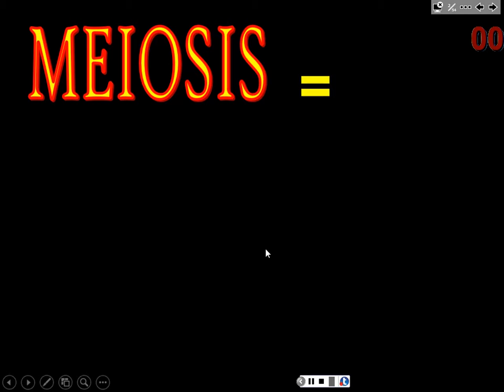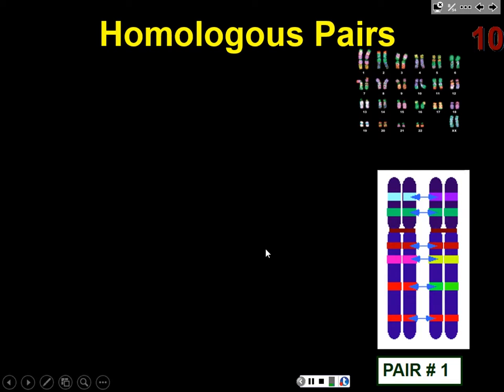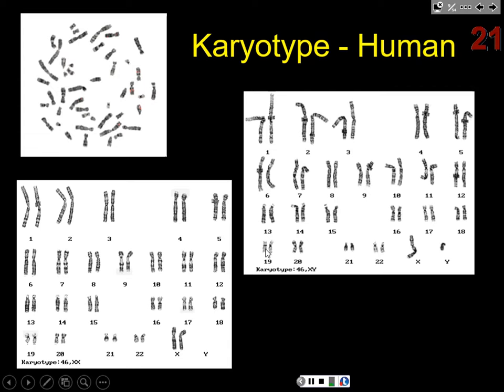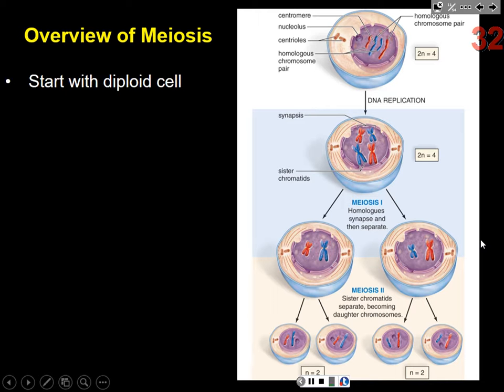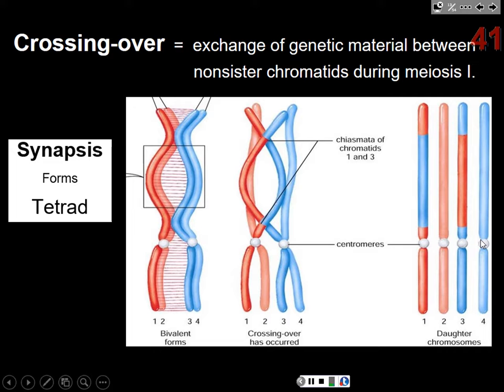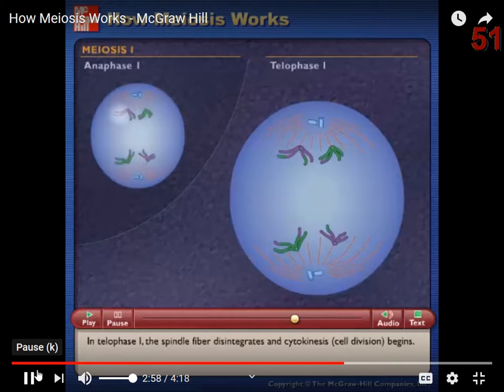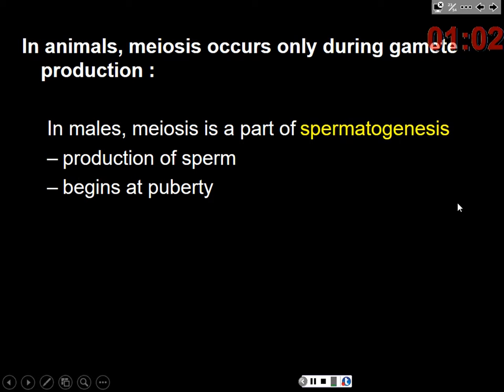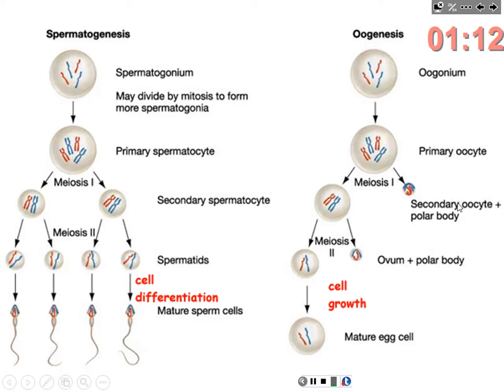Chapter 10 - Part 1